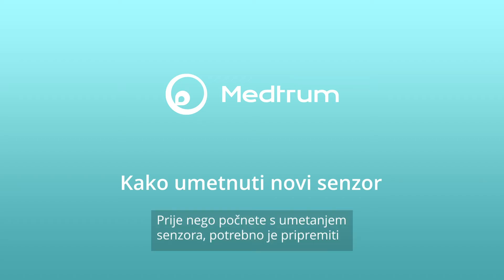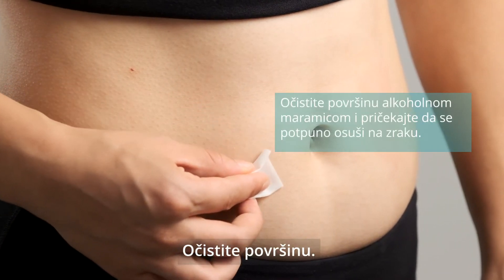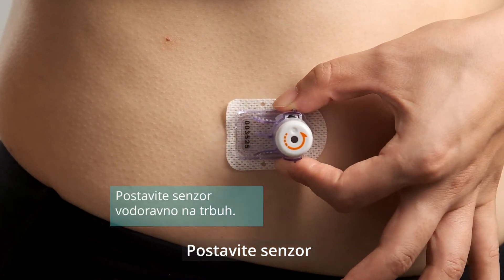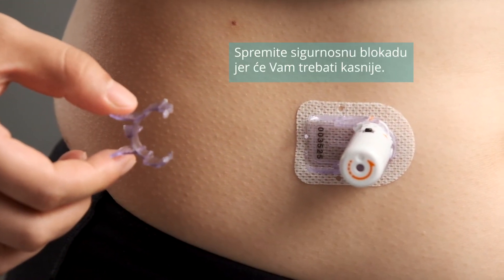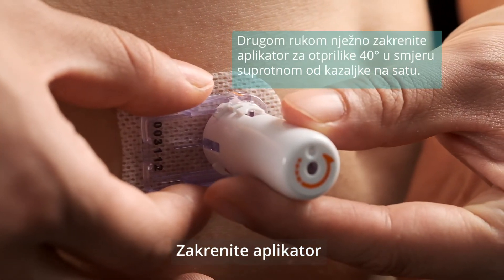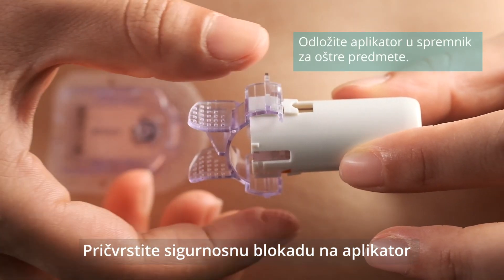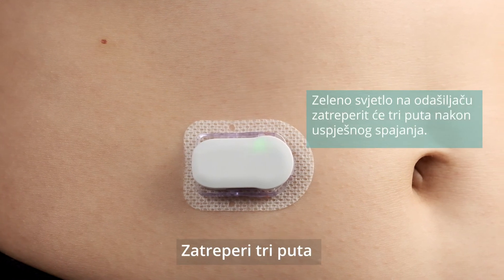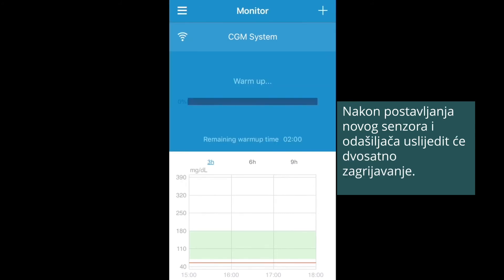Kako umetnuti novi senzor (TouchCare CGM i EasySense) MKTTV881116RH-111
Prije početka umetanja novog senzora pripremite EasySense mobilnu aplikaciju, odašiljač, senzor za mjerenje glukoze i alkoholne maramice. Umetanje ćete lakše uspješno provesti uz video upute.